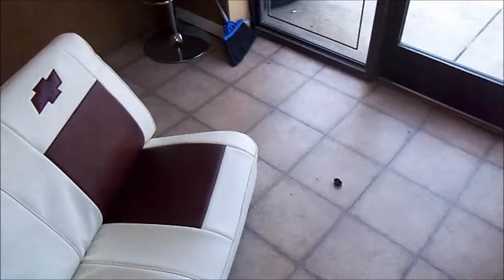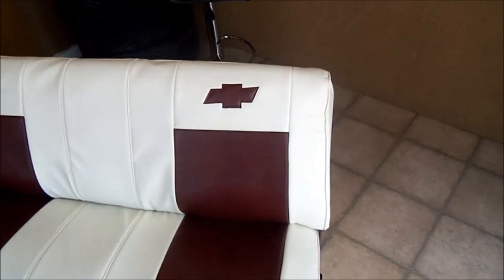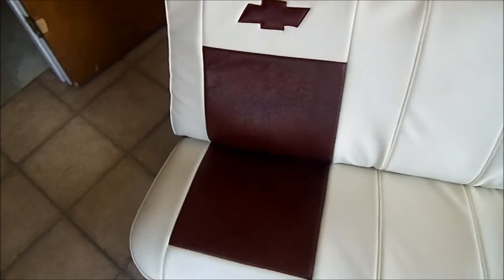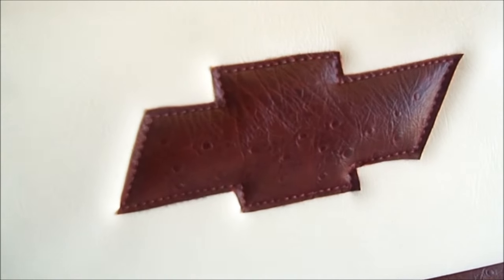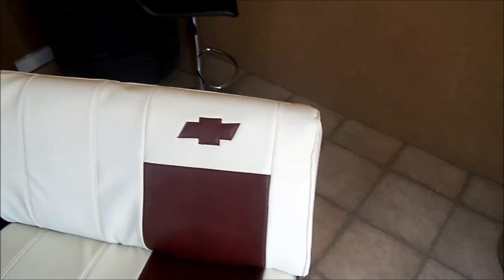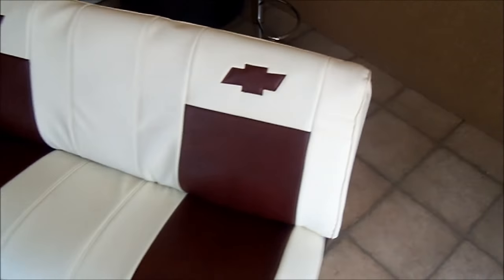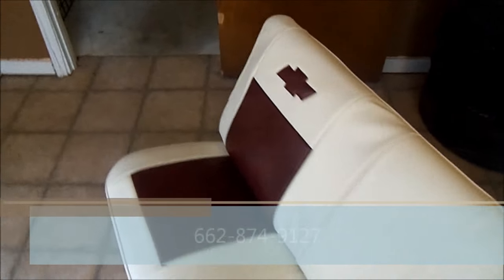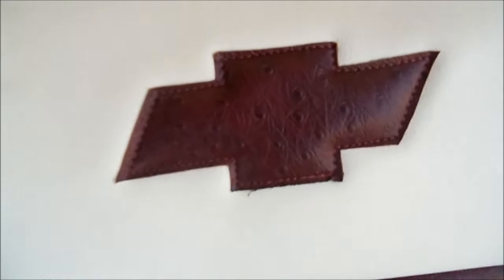76' Silverado "Ostrich & Creme Seats"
I had a customer come in that wanted to get his seats re done and wanted the carpet. He said he can put everything in himself. I just did the seats and supply him with the materials and carpet.  This seat was re done from blue cloth to Creme and Dark Red Ostrich with the Ostrich Bow Tie.  If you would like to get your seats done or would like to get a Full Custom Interior job give us a call.